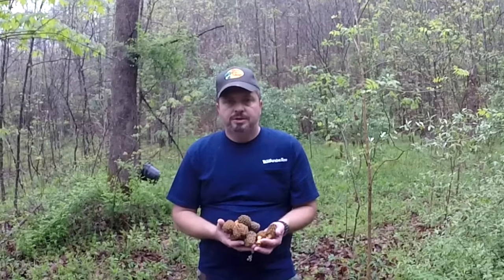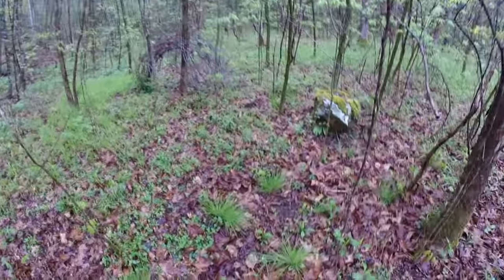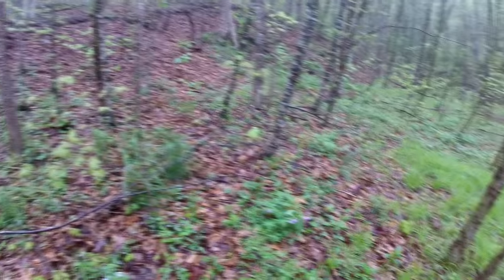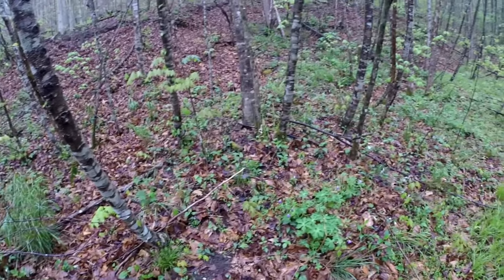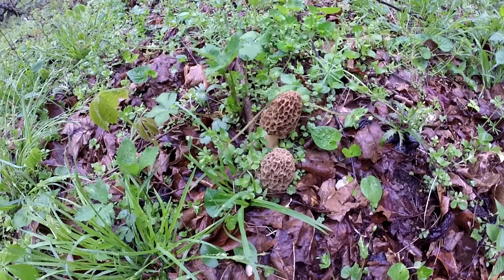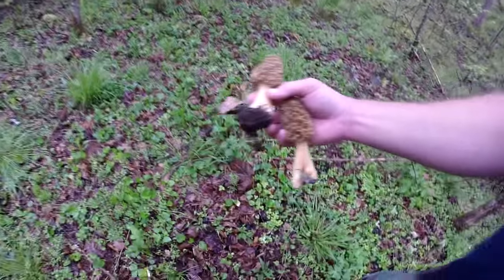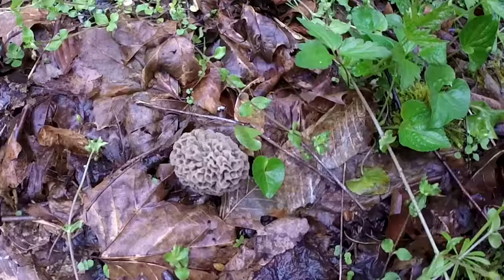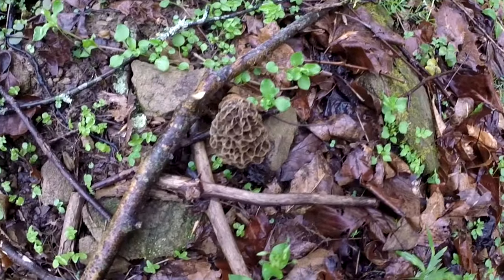Hunting Dry Land Fish (Morels)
Spring time in Kentucky brings two hunting seasons with it! Turkey season and Dry Land fish or better know as Morel hunting season. Today we go on a hunt for Morels and find several in the process!